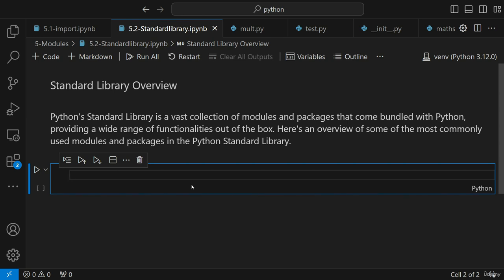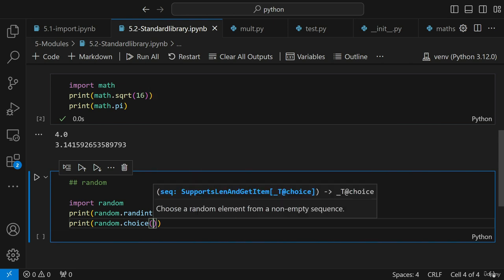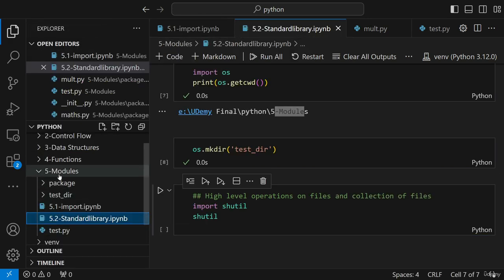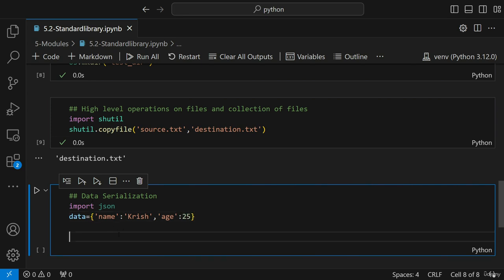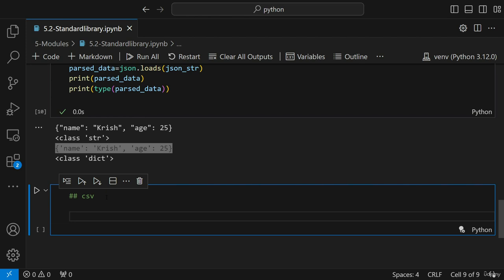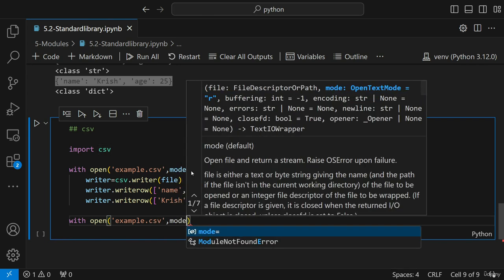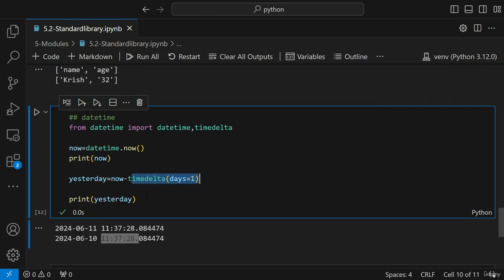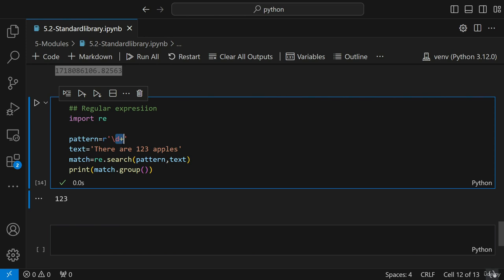23 Standard Library Overview (English) 🚀 | Data Science, ML, DL & NLP Bootcamp Ep 2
📌 In this video, you will learn Python Modules & Packages as part of our Complete Data Science, ML, DL & NLP Bootcamp (Episode 2).

🔥 Easy explanation with beginner-friendly examples
💡 Perfect for aspiring Data Science learners